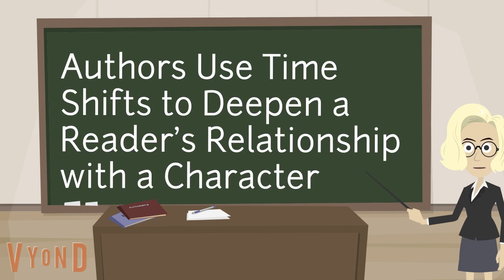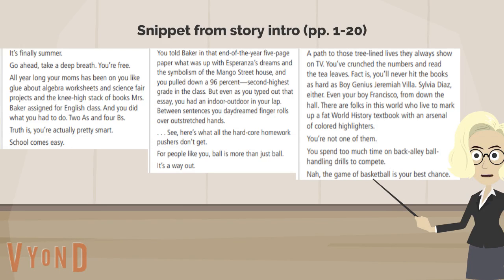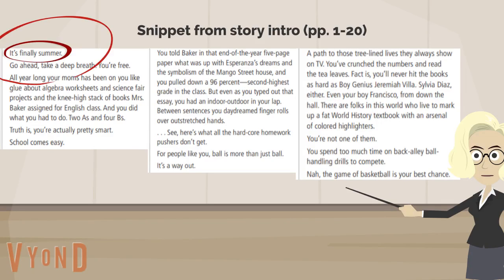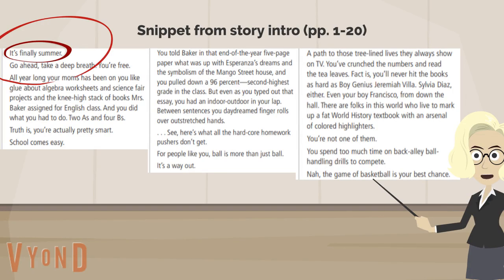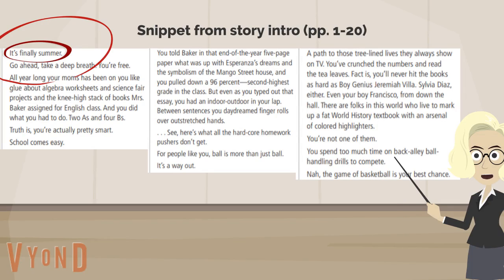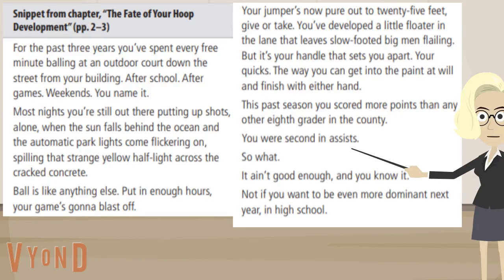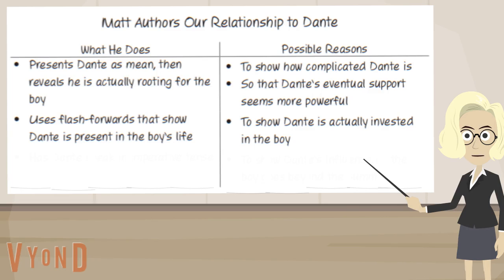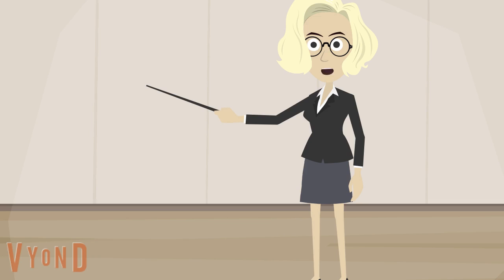7 4 16 720p 24a90e4d ccb3 452a 8d12 e1a82485c5f7